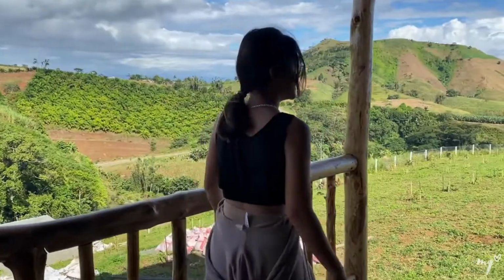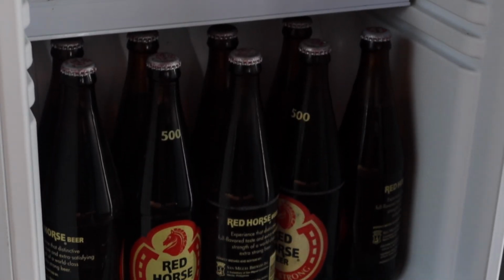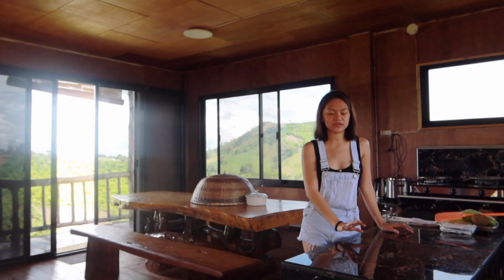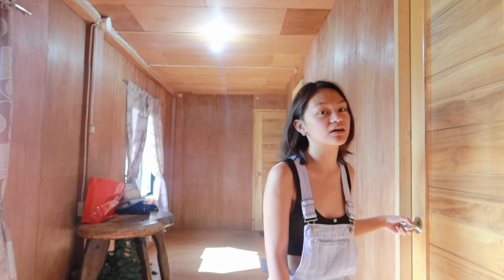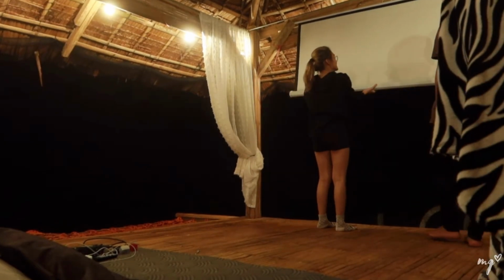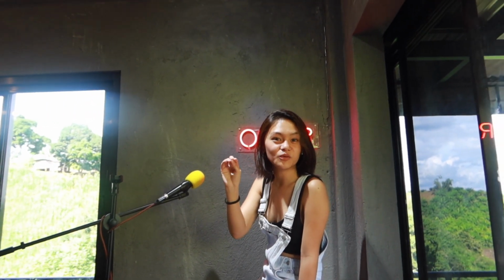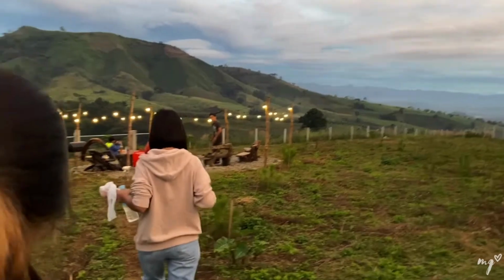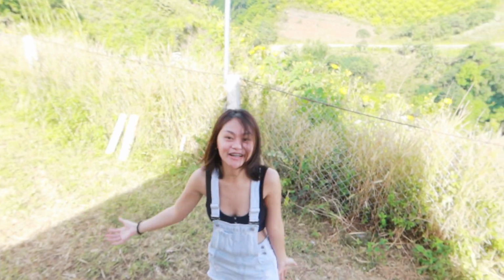Rest House Update 2021 (Philippines) || Michelle G.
Finally!! been so long since we did an update for our rest house in bukidnon! this is honestly a never ending construction bcos we just keep adding random facilities 😂 but here's a full tour of the rest house! 💚🌲🍃

Jumper- H&M